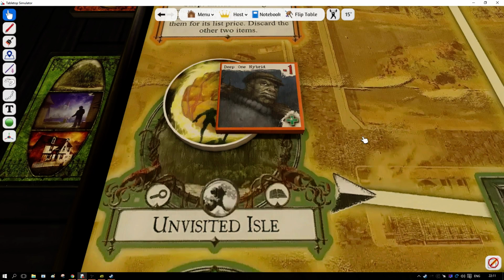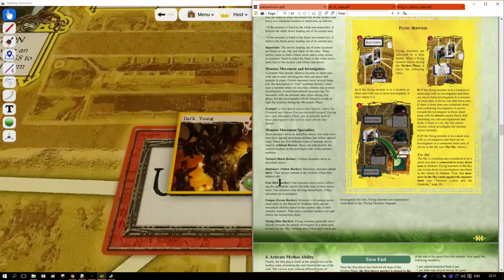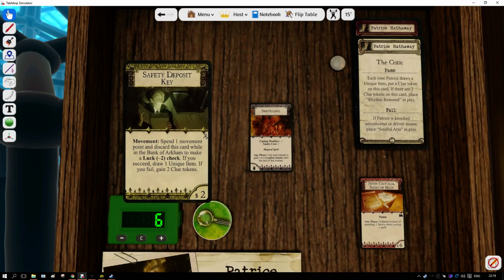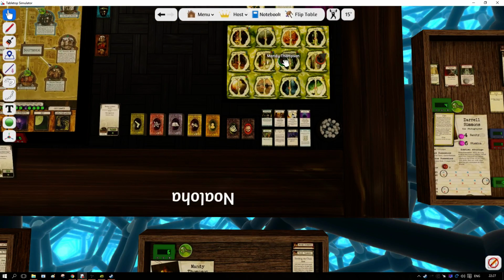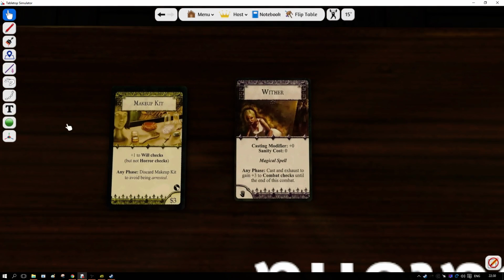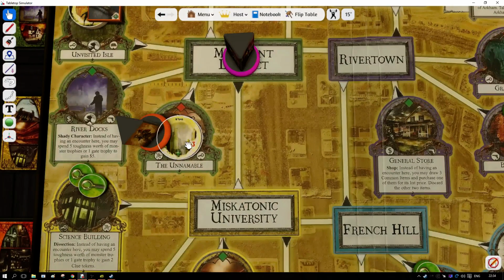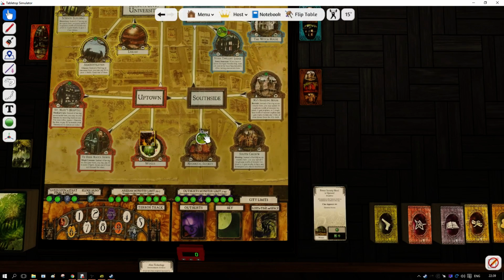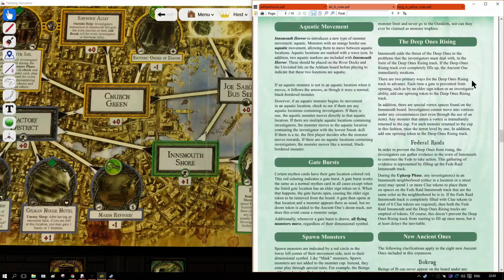Arkham Horror, Innsmouth, King In Yellow (TTS) - Part 3